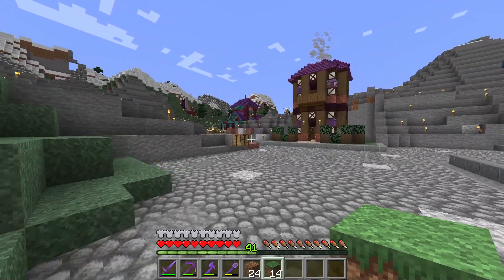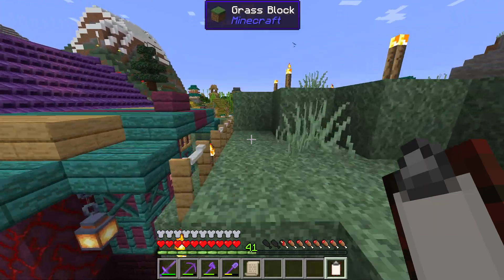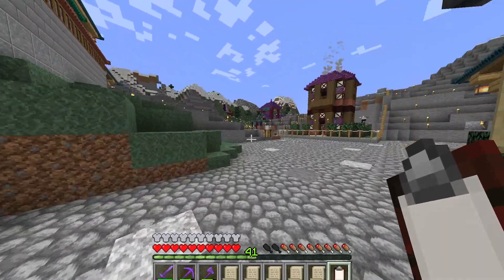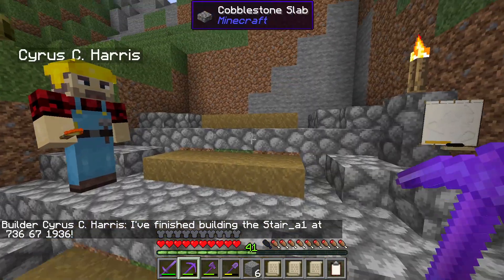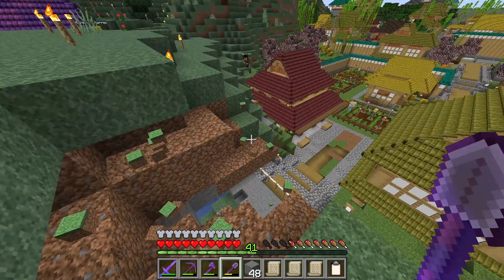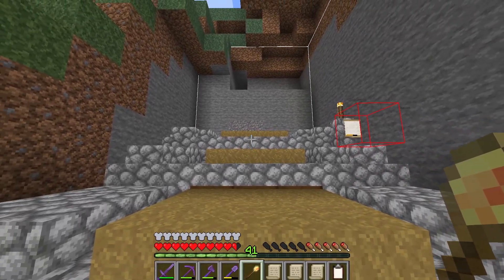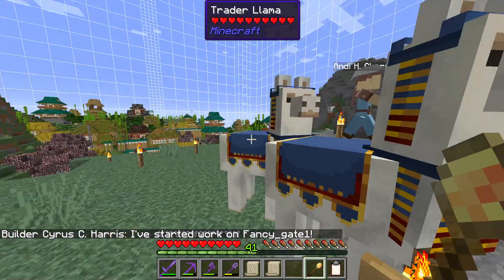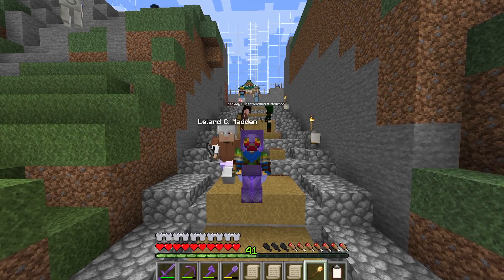Minecraft MineColonies 1.16: Heaven & Hell | Ep.55 | Complete Incompetence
THIS IS THE BIGGEST PROJECT I'VE EVER UNDERTAKEN.
And that's all the description you're getting.